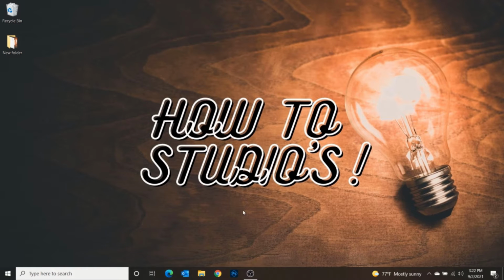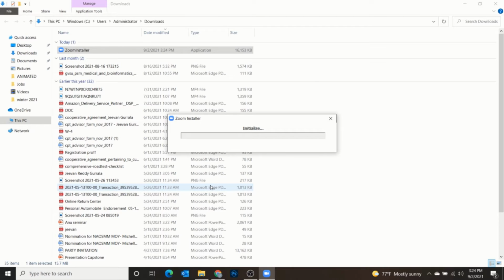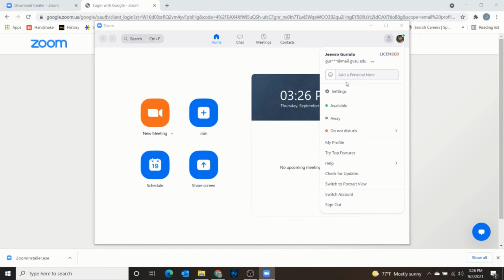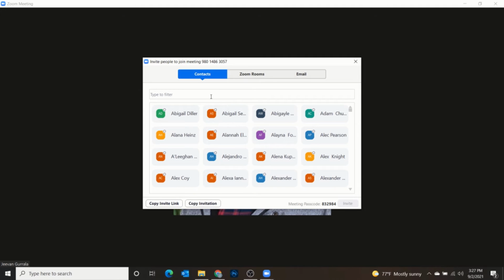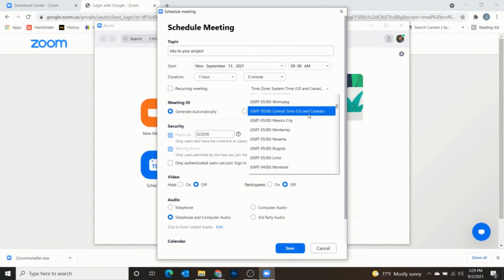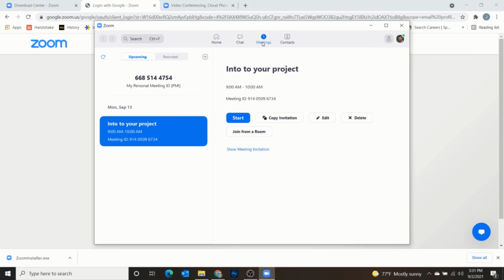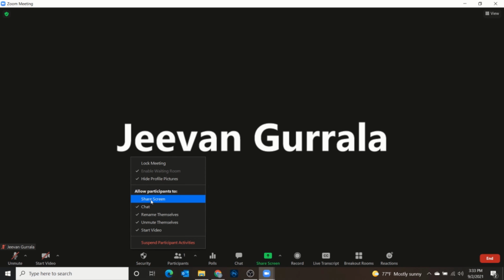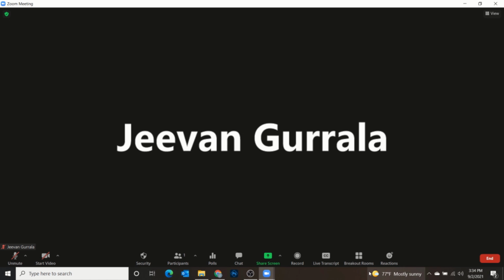Zoom Tutorial?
ABOUT THIS VIDEO 👇
This video is to show how you can use ZOOM for Conferences, Collaborations, Meetings, in windows 10 computer or Laptop
1. Windows 10 pro
2. Windows 10 Home
3. Windows Laptops

ABOUT How to - Studio’s! YouTube Channel
Jeevan Gurrala explains his best answers for your questions,
This channel is to provide the best possible answers to the question in our everyday life and technology. for instance, how to do it?  how to study? how to? What?